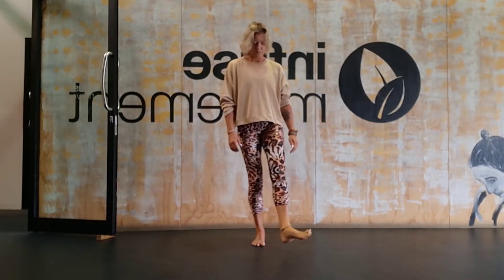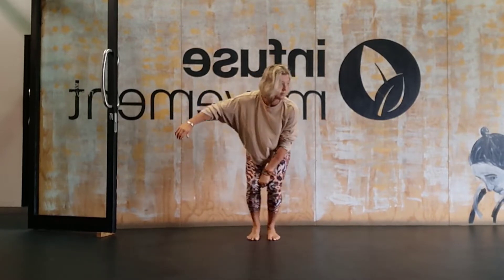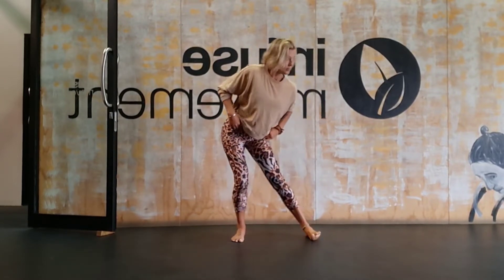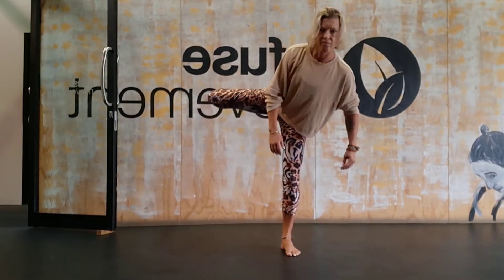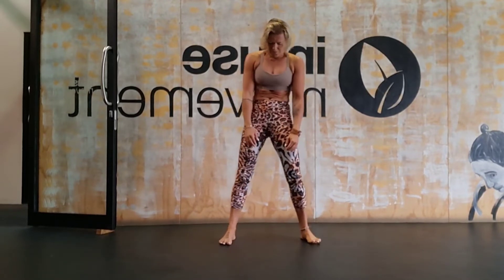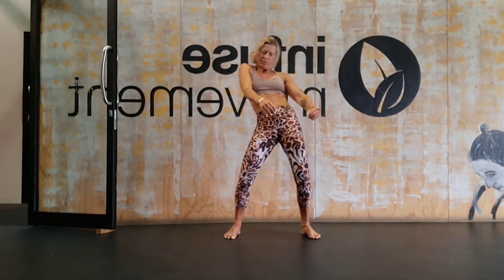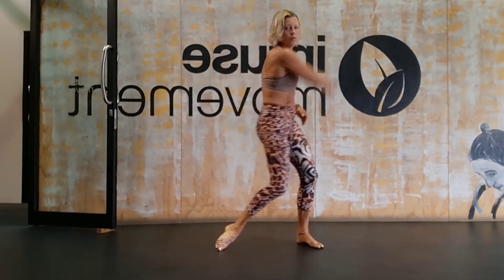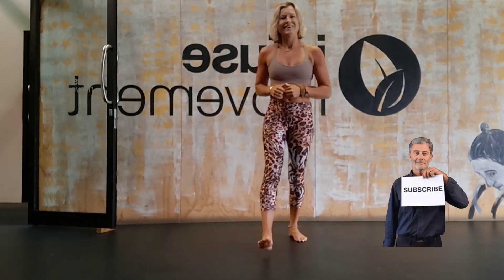12 min joint routine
This is a very basic practice shared to me by my teachers.

My intention for you with this practice is to take a little time out for yourself and learn to listen to your body, give back to your joints and start to pay attention to the things that show up.

If we spend time on our bodies and get to know them, maybe we can start to hear what they try to tell us.

This has been shared to me by my teachers at Infuse Health, Soisci Porchetta and originating from Eastern Practices and Martial Arts.  I am so grateful for this and I hope that you enjoy